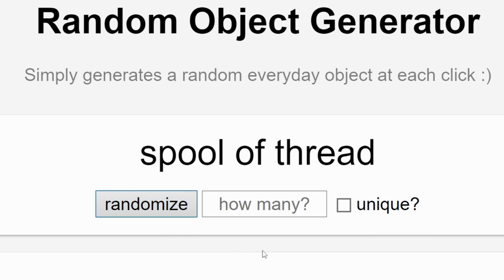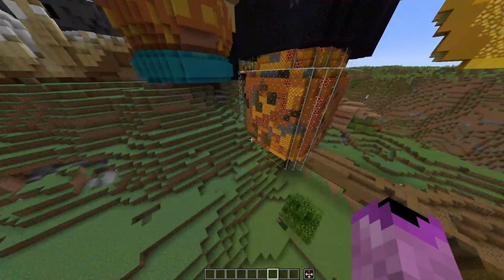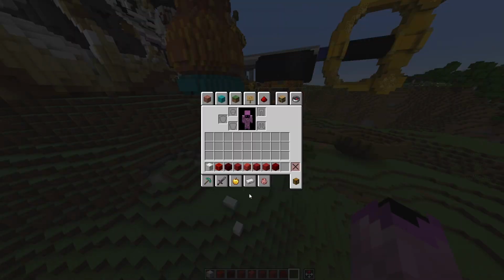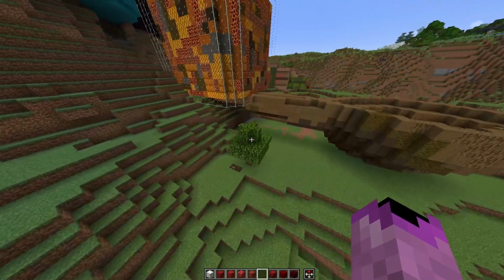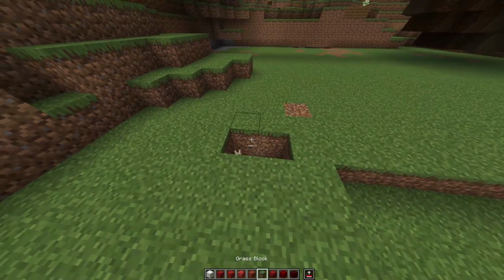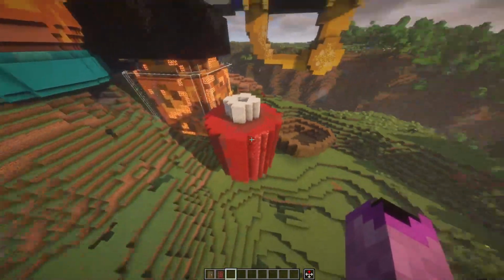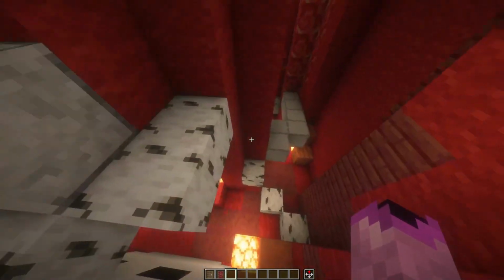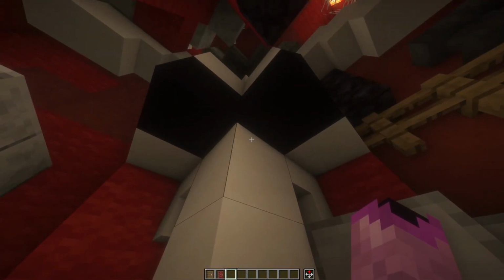Building a room everyday until I have a mansion - day 115